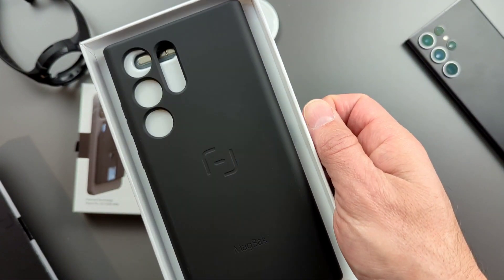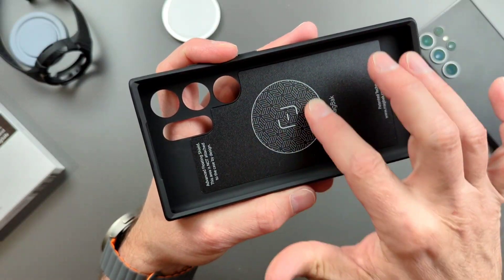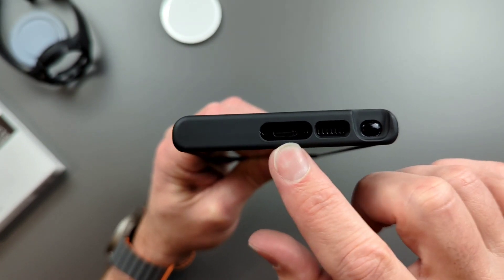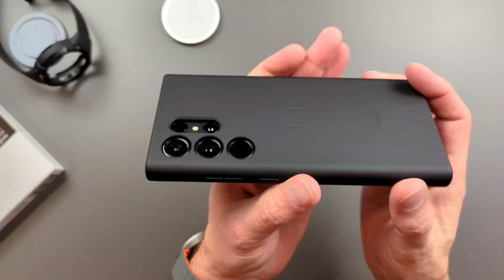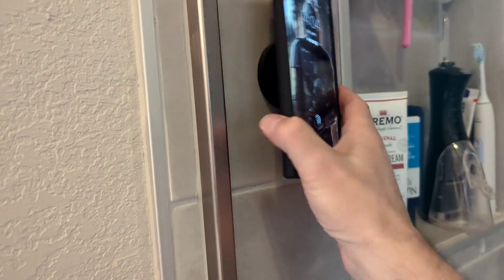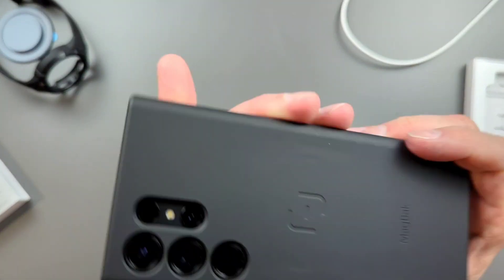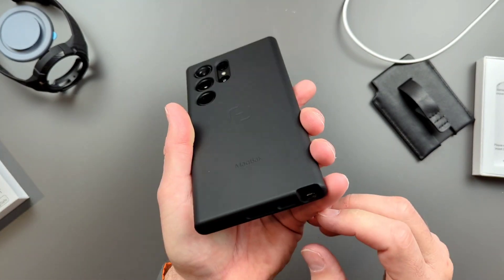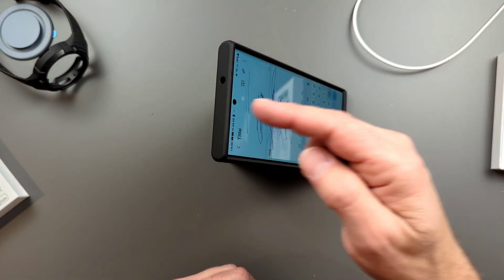Samsung Galaxy S23 Ultra - MagBak Case Review + Wallet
MagBak has come out with their popular case for the Samsung S23 series. MagBak is a unique and high quality case and this one comes with something special. Here is my full review of the MagBak case for the Samsung S23 Ultra.

Galaxy S23 Ultra